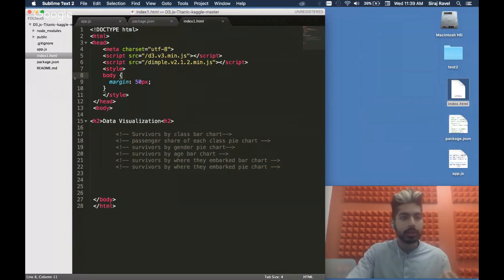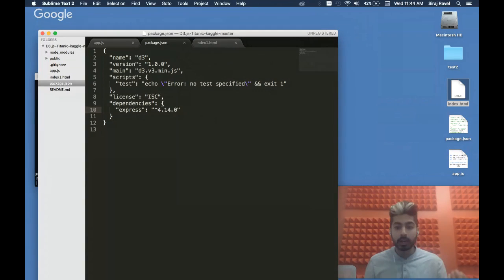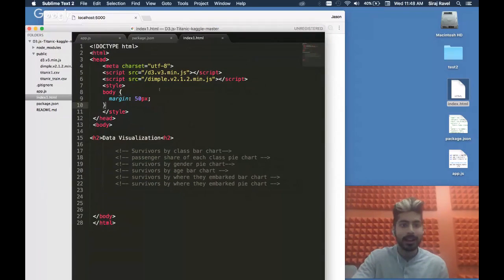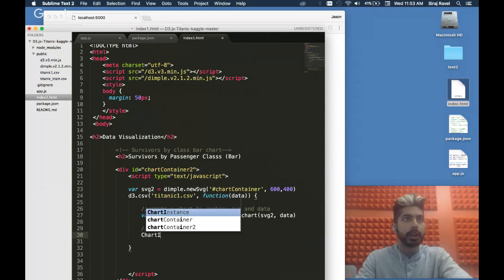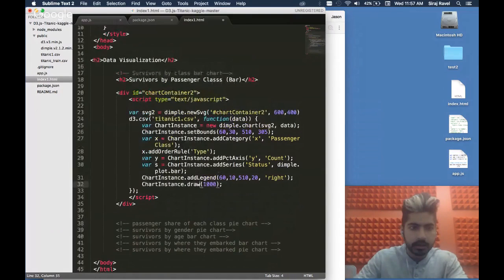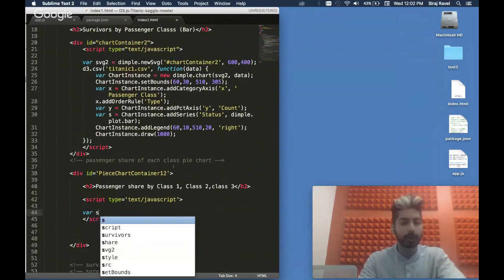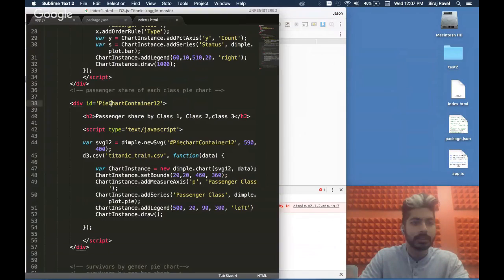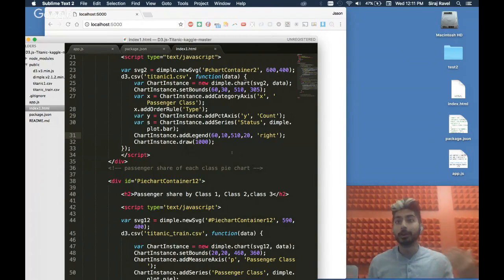Visualizing Data with D3.js (LIVE)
In this session, I'm going to show you how to visualize data using the popular data visualization library (D3.js). This is useful for showing your results from machine learning algorithms, or just for you to understand what your data looks like. We visualize survivor stats from the popular Kaggle Titanic Survivor dataset.